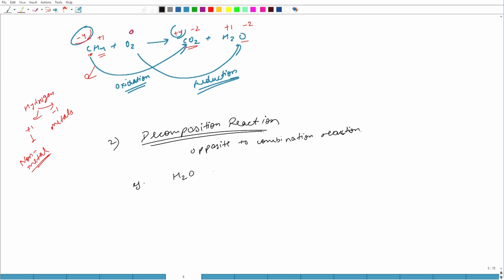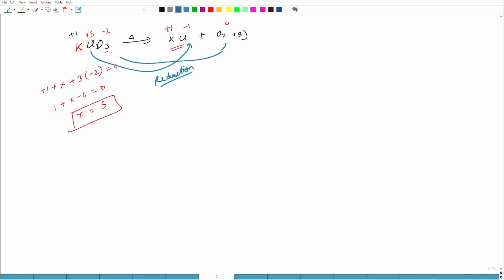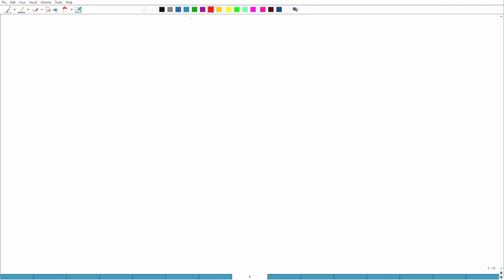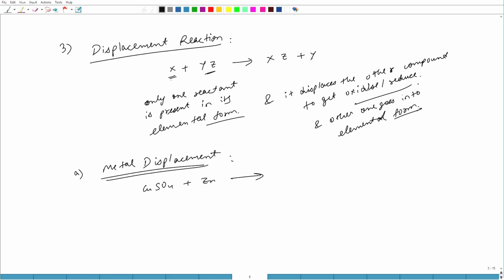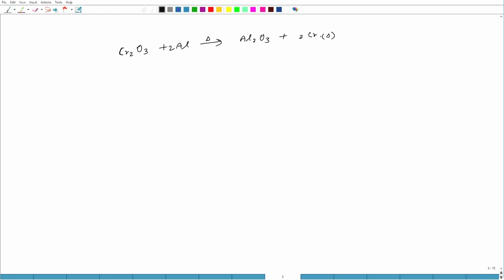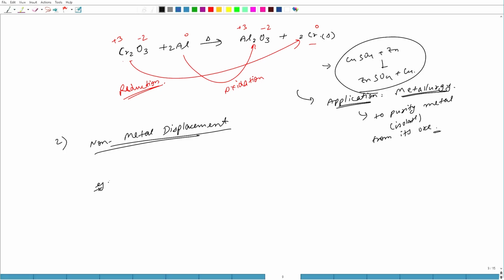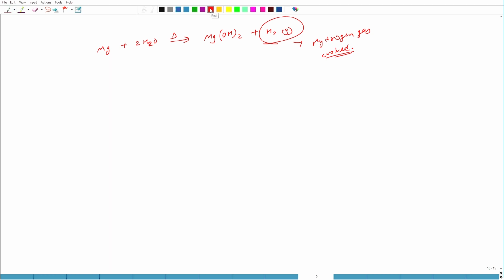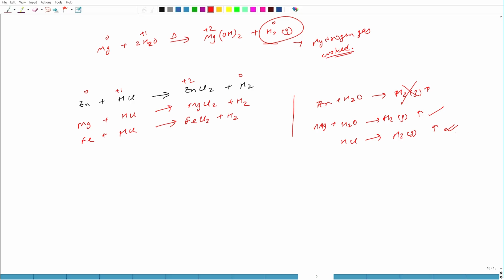Metal Displacement Redox Reactions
Subject: Chemistry
Programme Name: Redox Reaction
Course Name:  ICAR

In this video, we have covered the Metal displacement redox reaction

📡 Key Features:
Syllabus-focused Content